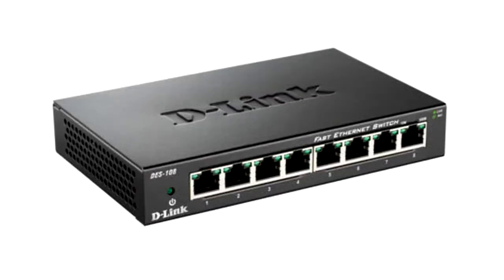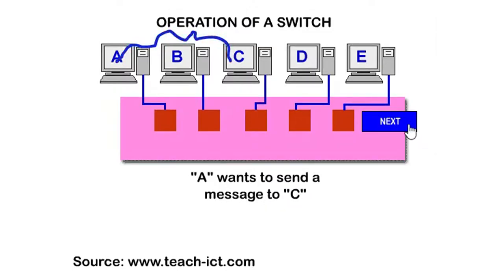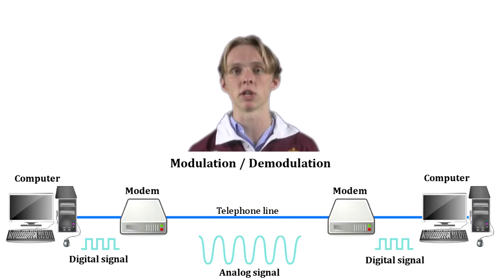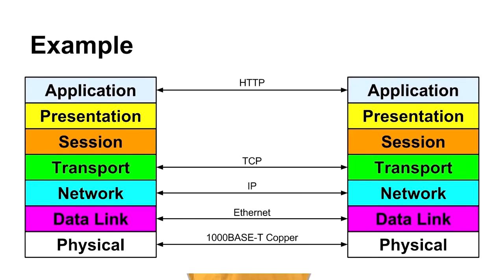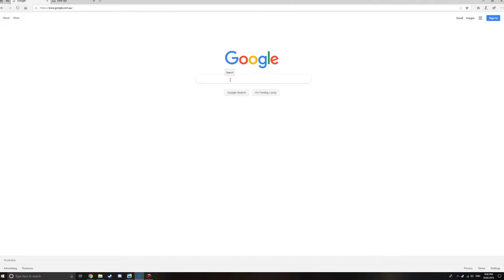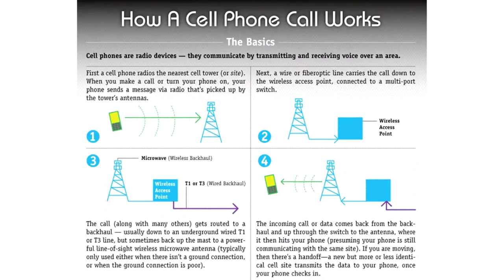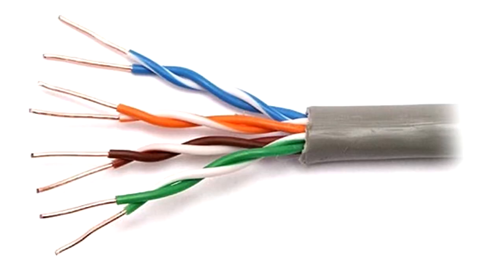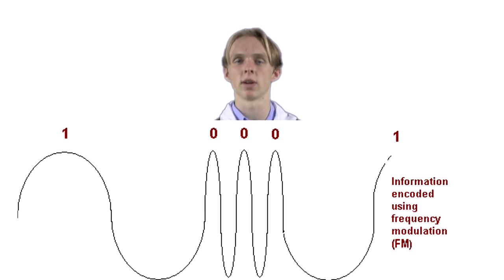IPT Communications Hardware